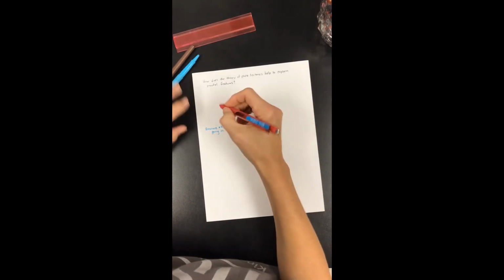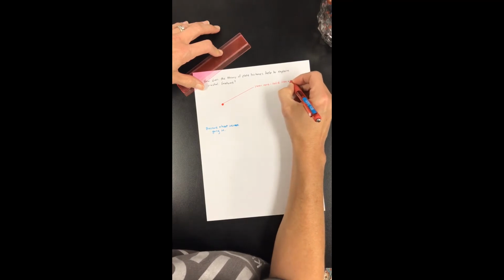Layers of the Earth Notes